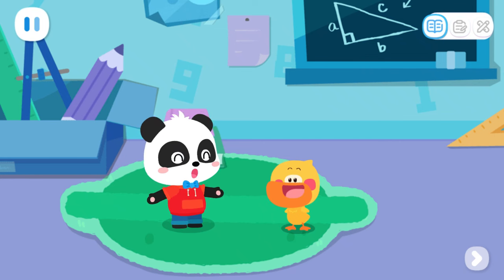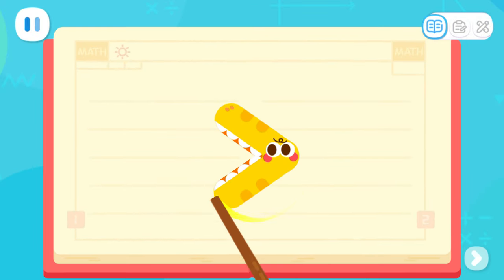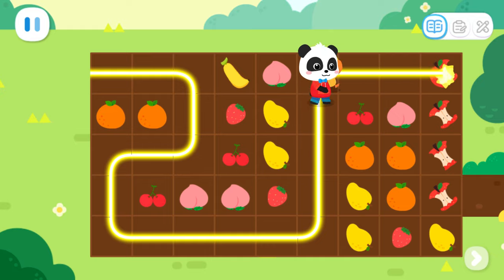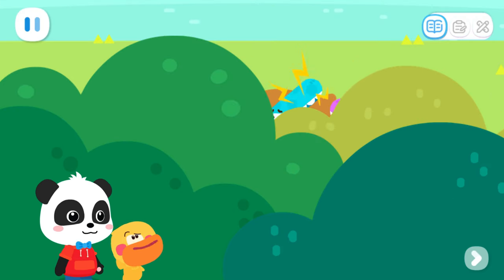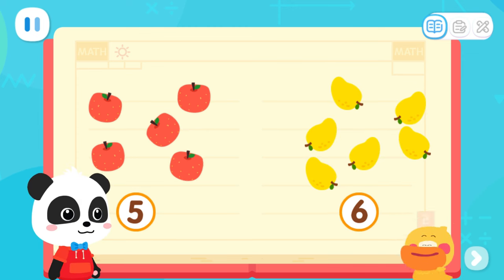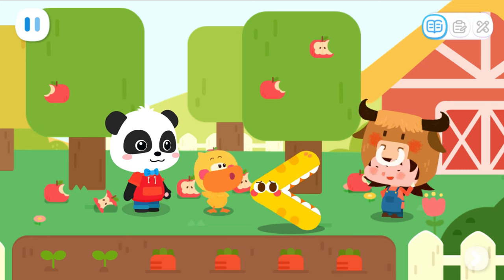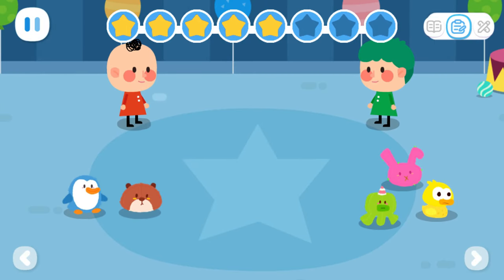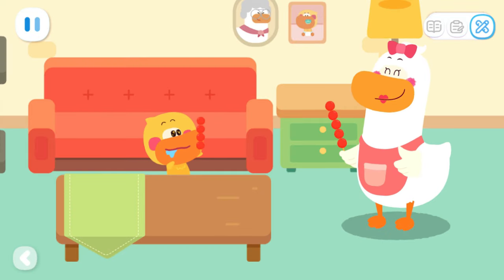Baby Panda's World Of Math #32 - Learn to Compare Quantities with Kiki and Quacky | BabyBus Games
BabyBus Kids Math - Learn to Compare Quantities with Kiki and Quacky.

FEATURES:
- 6 levels of math knowledge will be added gradually;
- 4 core topics: number and quantity, graphs and space, logical relationships, measurement and operations;